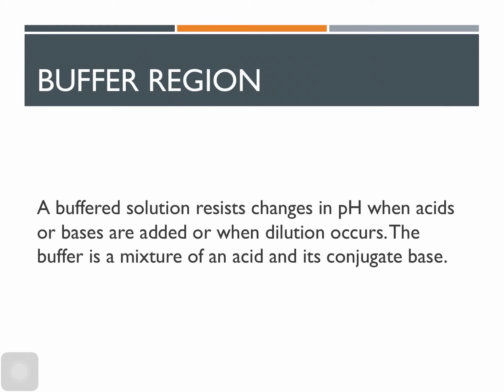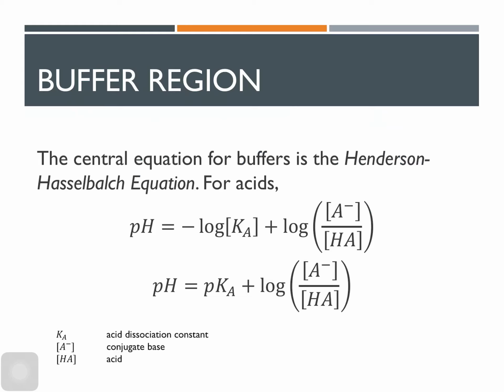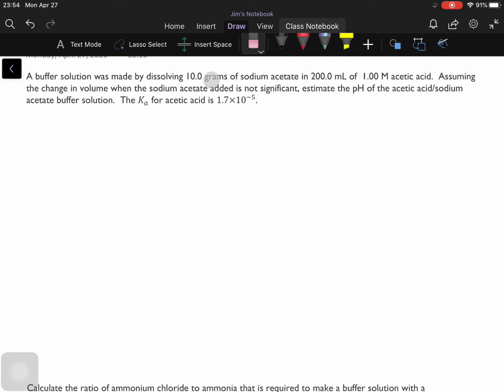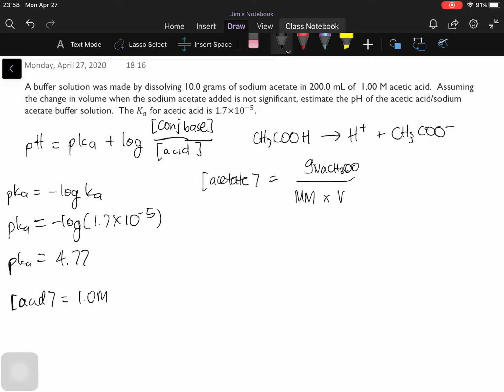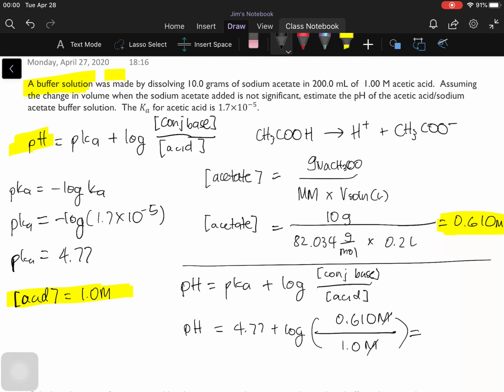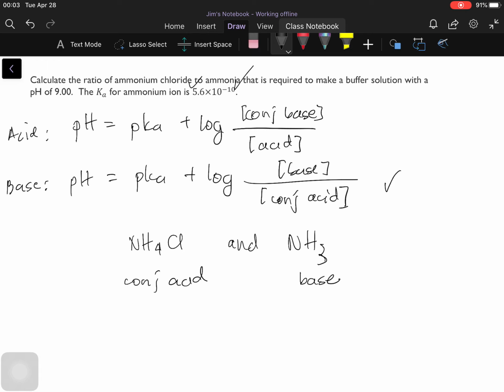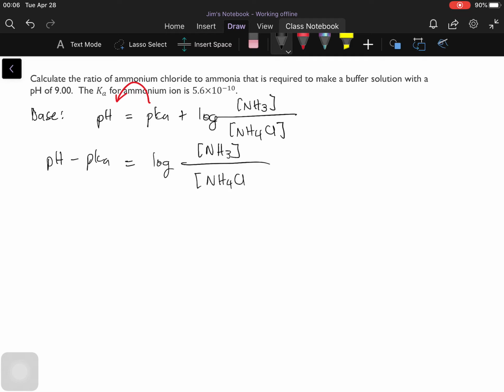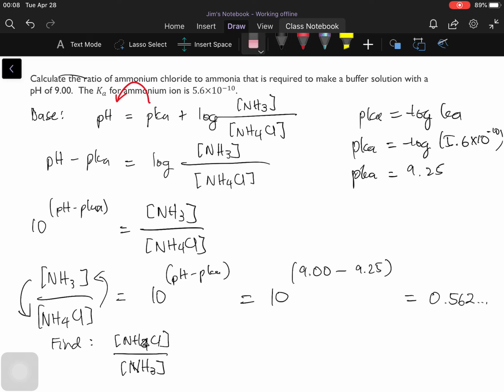Lec 6b. Buffers, Henderson-Hasselbalch Equation